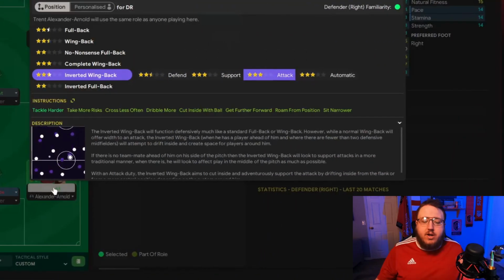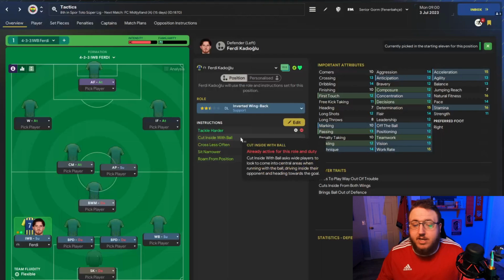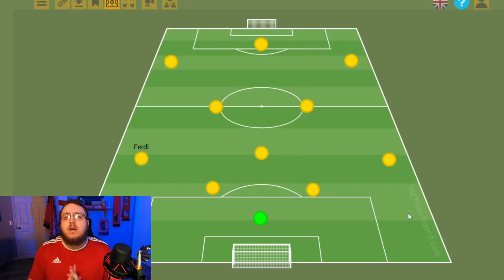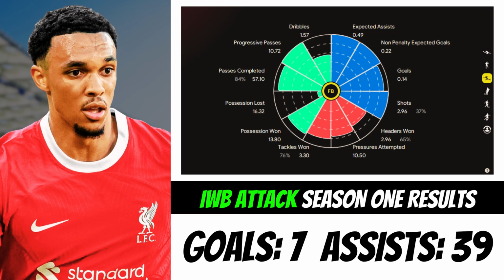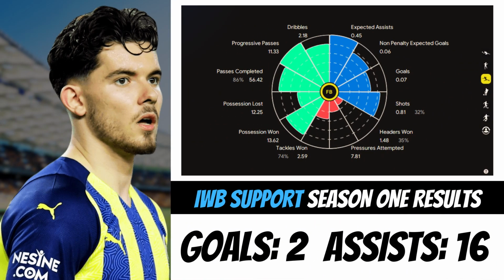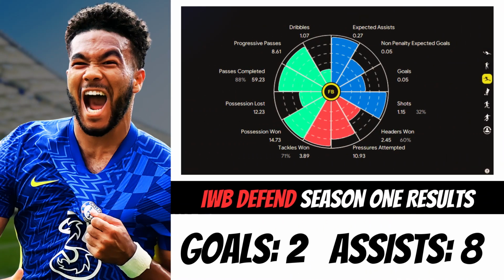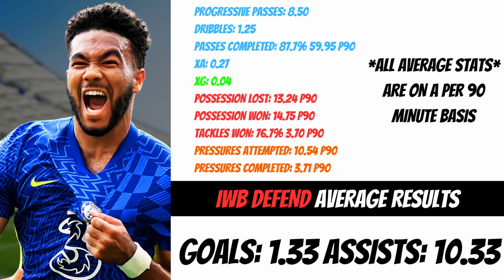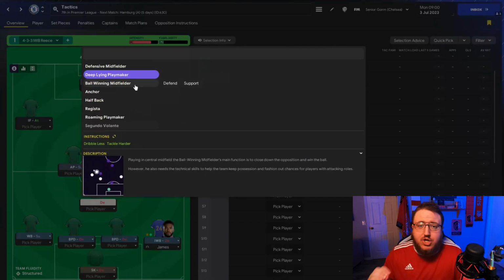How to Use Inverted Wing-Backs in FM24 | FM24 Tactic School | FM24 Tactics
Today, we are starting a new series called FM24 Tactic School! In this series I will be going over each role that you can utilize in your tactics with each episode dedicated to an in-depth breakdown and analysis of how the role operates, performs, and what tactical systems will get the best out of them! Today is class one which is the art of the inverted wing-back, which I personally feel may be one of the most underrated roles within FM24. I hope you ENJOY!